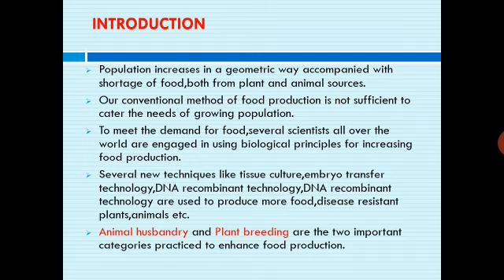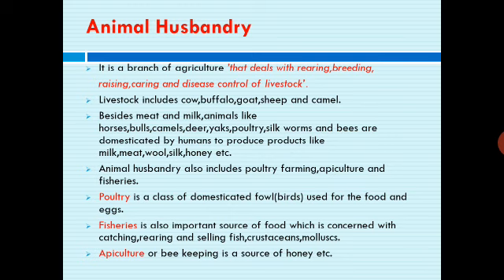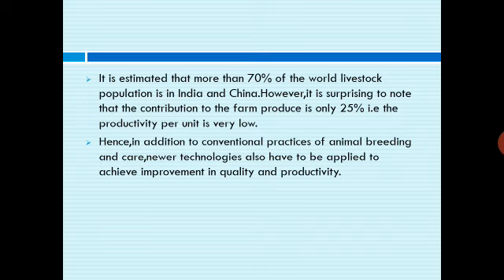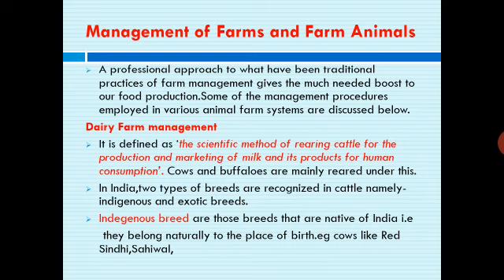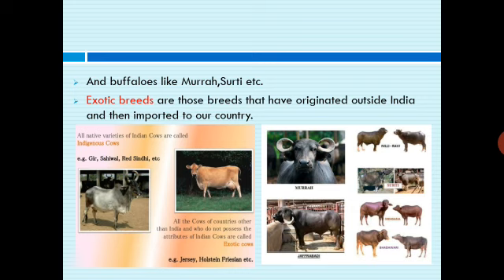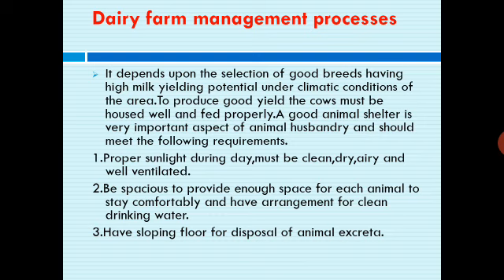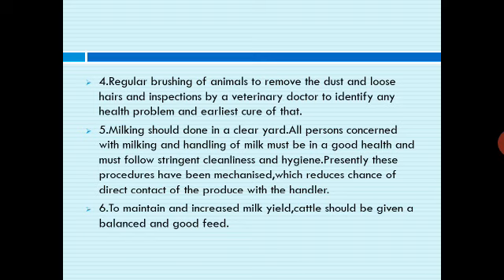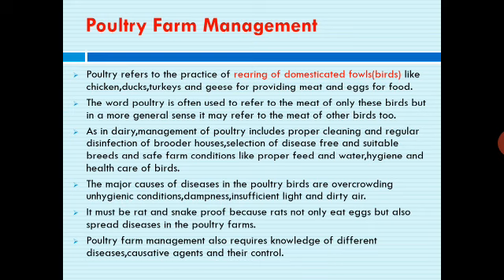By Prof S. R Patil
Stategies for enhancement in food Production